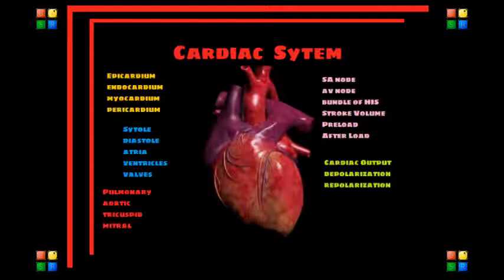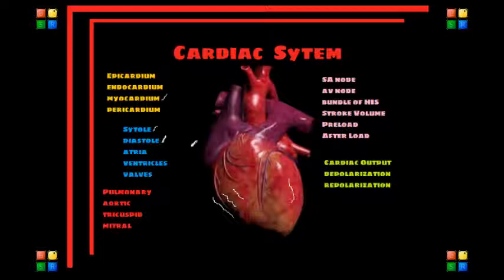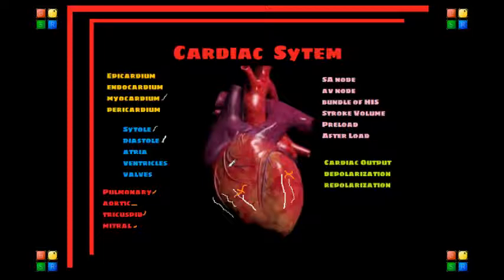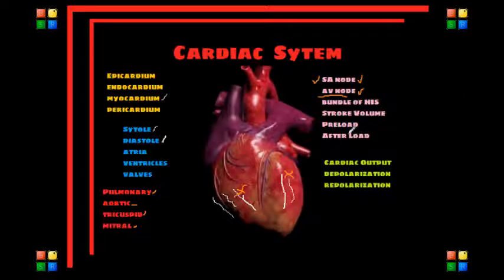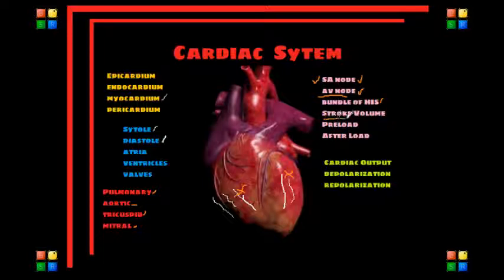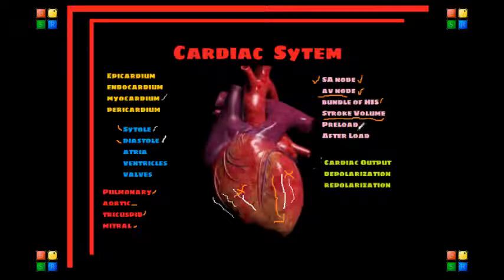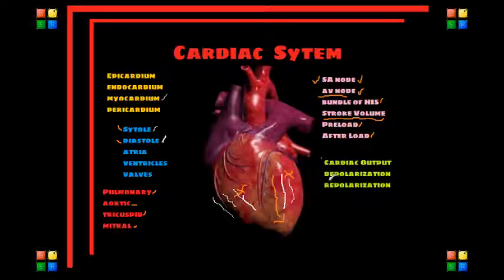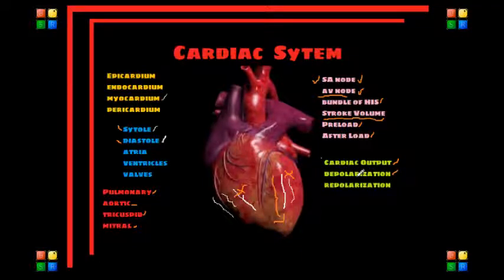NCLEX Nursing Exam Review Video on Cardiac System (Anatomy)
NCLEX Nursing Exam Review Video on Cardiac System (Anatomy).   We will be going over the important topics for the NCLEX Nursing Exam.  Pass Your Nursing NCLEX Exam.